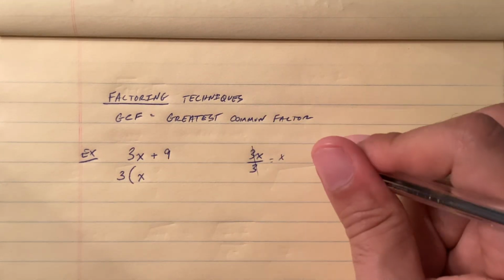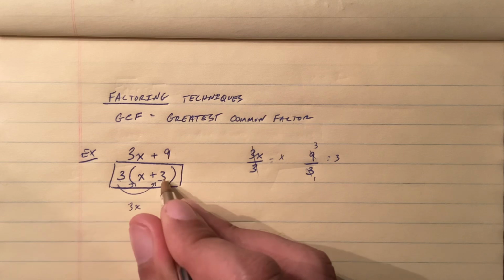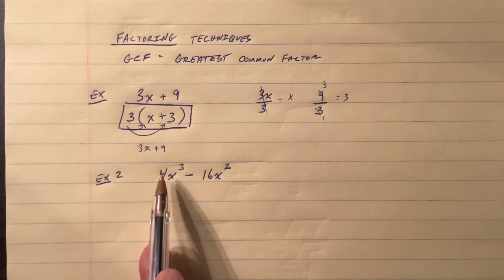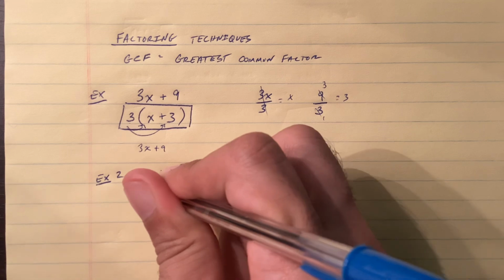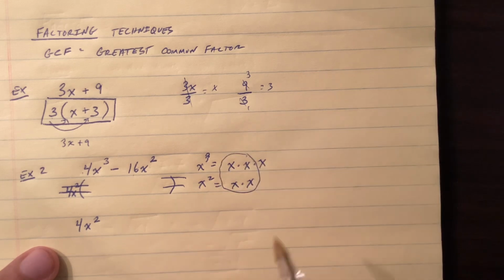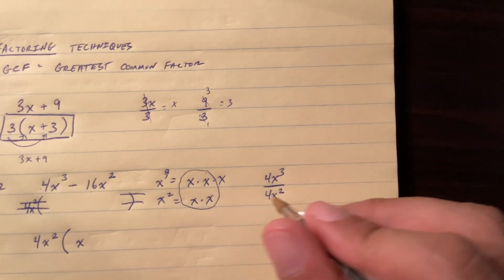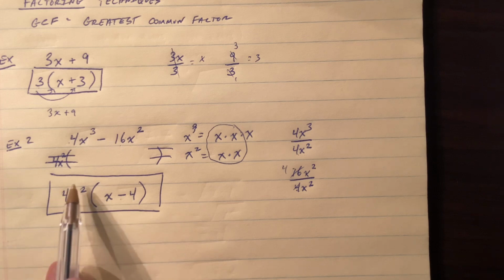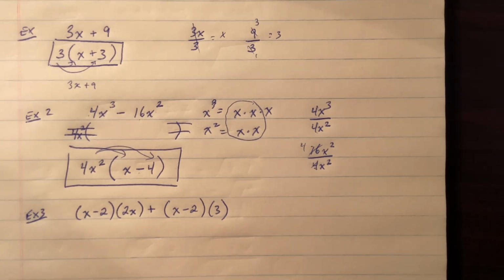Factoring - GCF method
In this video, we explore the first technique that we should always try when having to factor…the GCF!